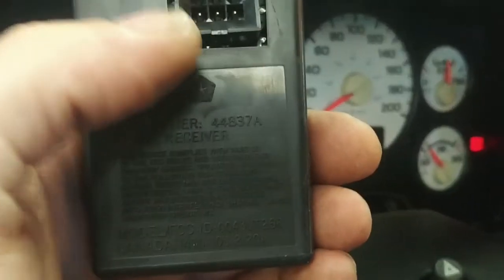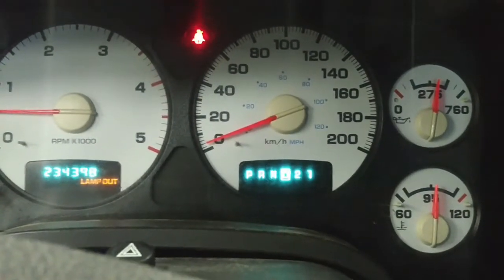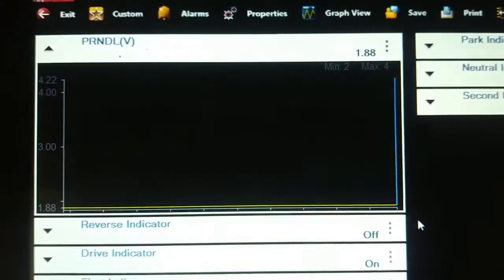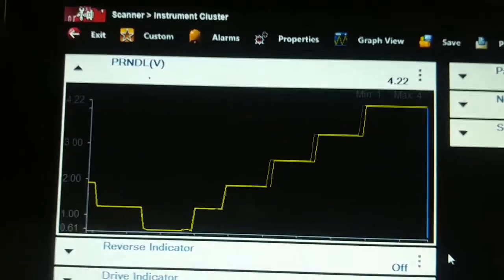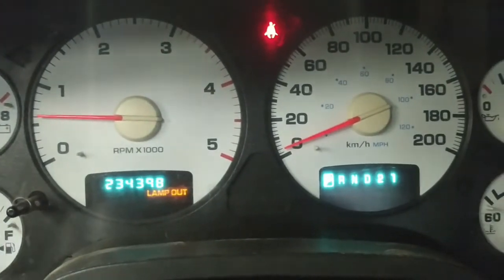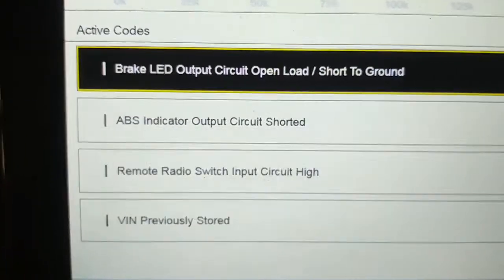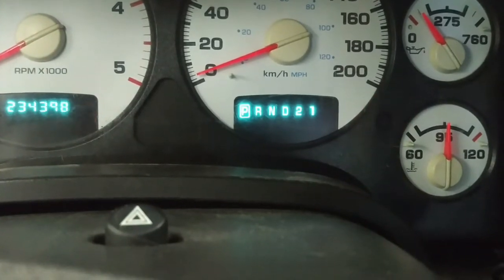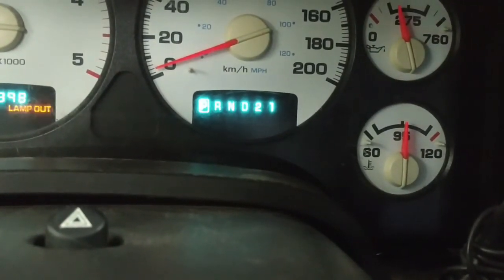2004 Ram Transmission Erratic Shifting pt3 Fixed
Replacing the instrument cluster was the fix for this range sensor failure and fixed the transmission downshifts for no reason.